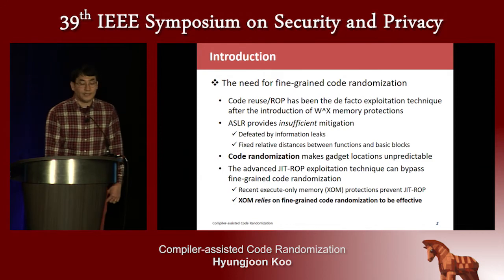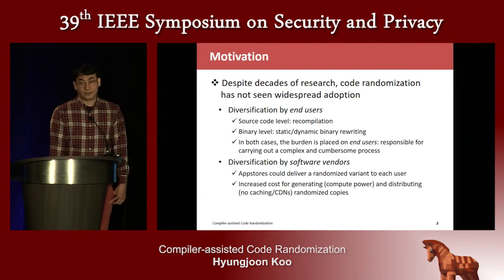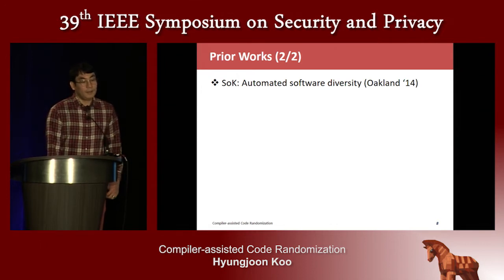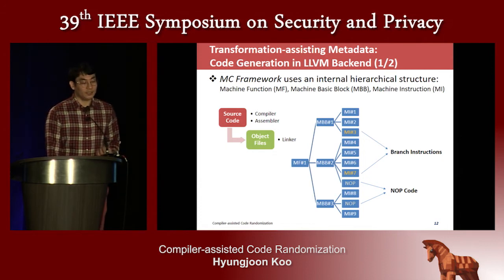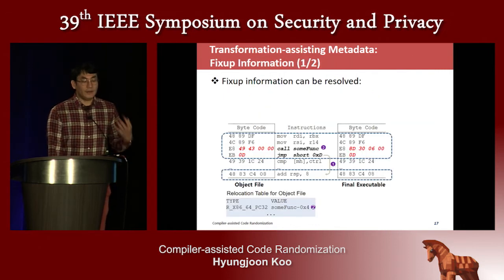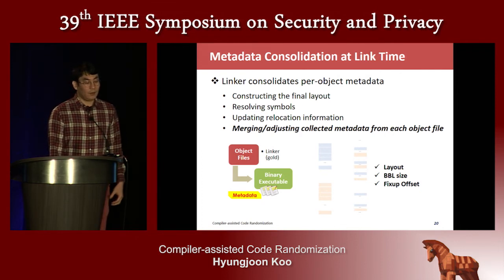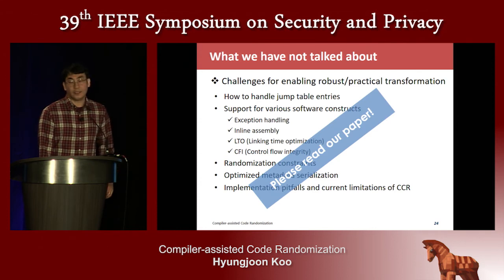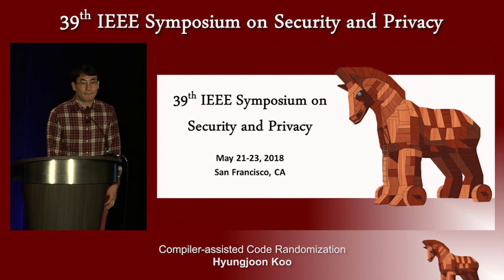Compiler-assisted Code Randomization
Hyungjoon Koo (Stony Brook University)
Presented at the
   2018 IEEE Symposium on Security & Privacy

ABSTRACT
Despite decades of research on software diversification, only address space layout randomization has seen widespread adoption. Code randomization, an effective defense against return-oriented programming exploits, has remained an academic exercise mainly due to i) the lack of a transparent and streamlined deployment model that does not disrupt existing software distribution norms, and ii) the inherent incompatibility of program variants with error reporting, whitelisting, patching, and other operations that rely on code uniformity. In this work we present compiler-assisted code randomization (CCR), a hybrid approach that relies on compiler-rewriter cooperation to enable fast and robust fine-grained code randomization on end-user systems, while maintaining compatibility with existing software distribution models. The main concept behind CCR is to augment binaries with a minimal set of transformation- assisting metadata, which i) facilitate rapid fine-grained code transformation at installation or load time, and ii) form the basis for reversing any applied code transformation when needed, to maintain compatibility with existing mechanisms that rely on referencing the original code. We have implemented a prototype of this approach by extending the LLVM compiler toolchain, and developing a simple binary rewriter that leverages the embedded metadata to generate randomized variants using basic block reordering. The results of our experimental evaluation demonstrate the feasibility and practicality of CCR, as on average it incurs a modest file size increase of 11.46% and a negligible runtime overhead of 0.28%, while it is compatible with link-time optimization and control flow integrity.